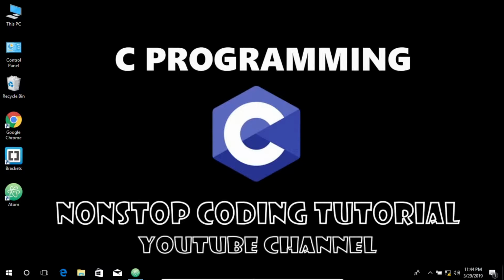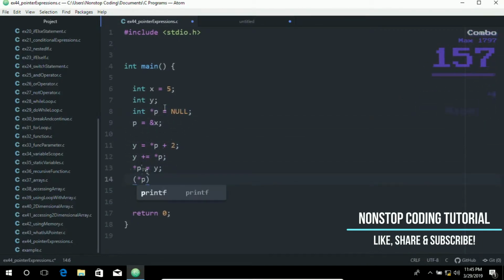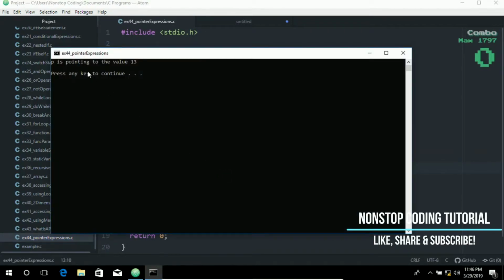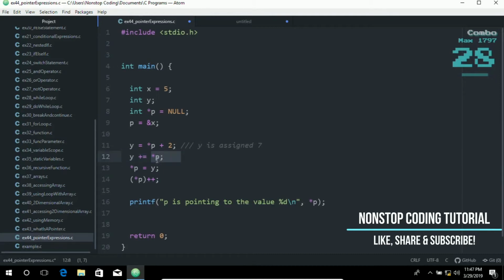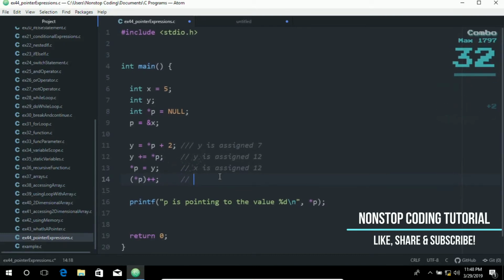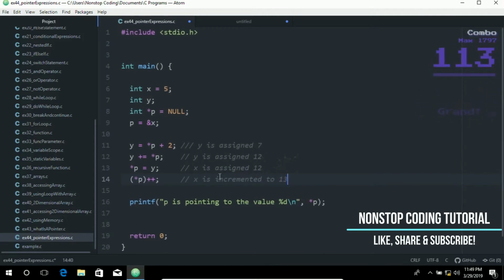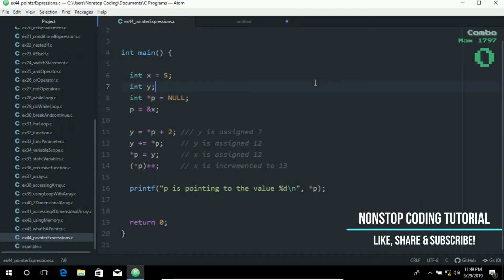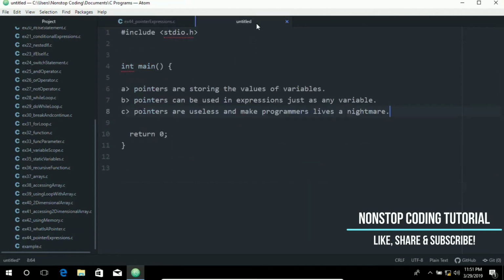Pointer Expression In C Easiest Way To Learn Pointer Expressions With Atom Editor In Windows 10 #46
Hi there folks and welcome to this easiest way to learn C programming. In this video, I will show you how to learn C coding in an easiest way that you can imagine. So what are we waiting for, let's get started. So, today we're going to learn Pointer Expression In C Easiest Way To Learn Pointer Expressions With Atom Editor In Windows 10 #46

Pointers In Expressions
- pointers can be used in expressions just as any variable.
- arithmetic operators can be applied to whatever the pointer is pointing to.
- note that parentheses are required for the ++ operator to increment the value being pointed to.
- the same is true when using the -- operator.
- C having pointers for the reason, during early days computer are less powerful and with lower memory.
- for efficient use of programs with specific locations are useful
- such method still useful in certain embedded controllers.
- the actual pointer data type is a hexadecimal numbers
- a pointer is something that holds a memory address.
- a memory address is a number, which is usually represented as hexadecimal
- but sometimes in binary or if you want it decimal.